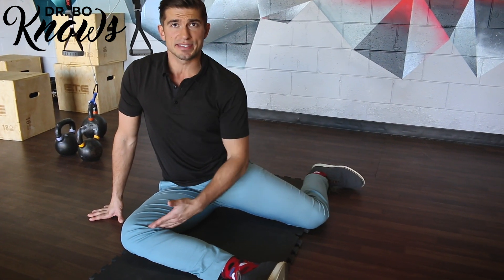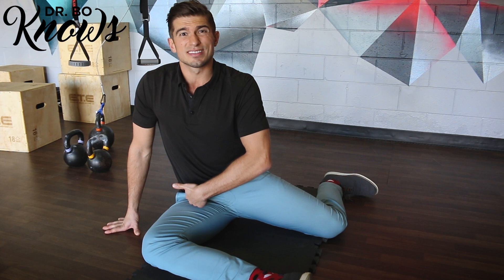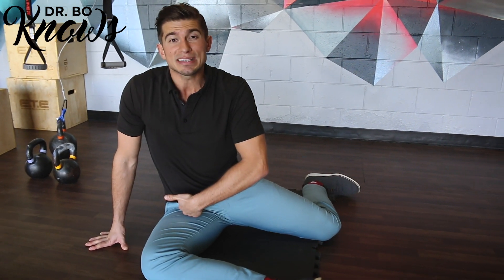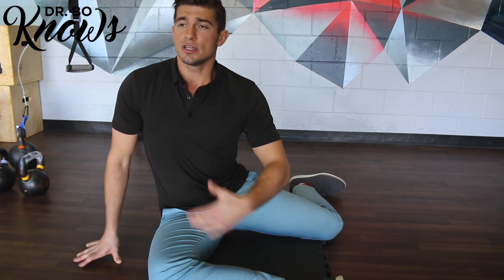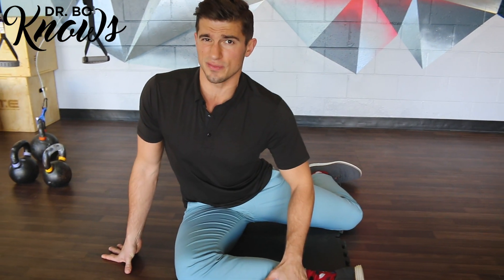6 9090 ANOTHER STRETCH TO DO